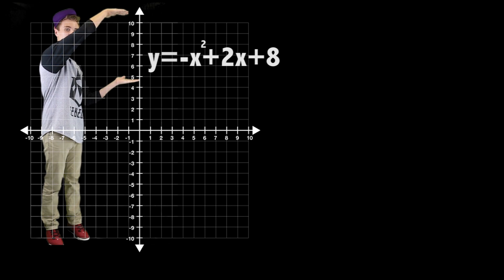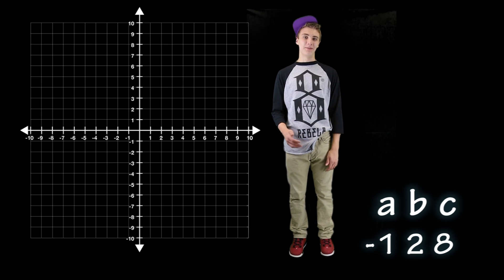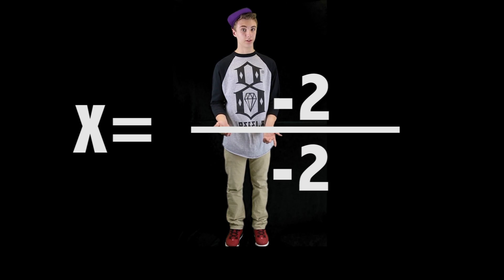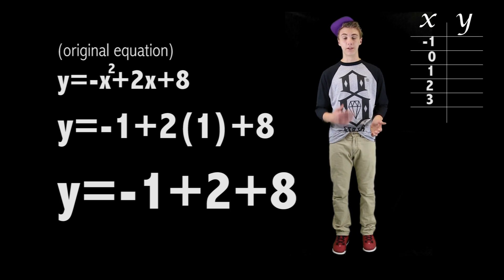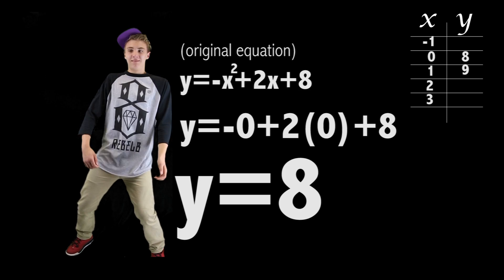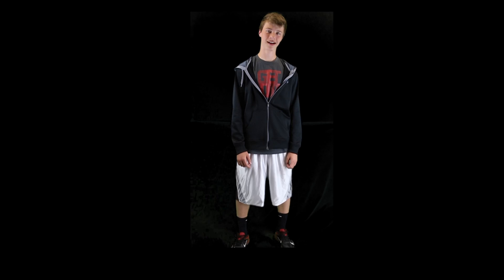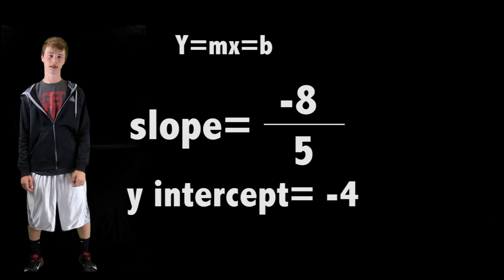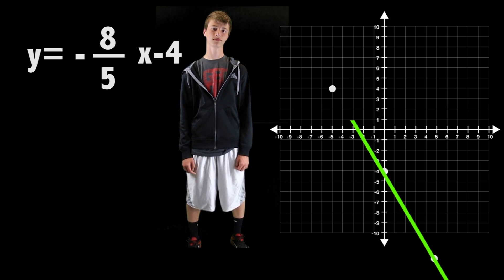How to Graph Quadratic and Linear Functions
DON'T EXPECT THIS TO HELP YOU IN MATH. In all honesty, this video isn't very accurate. Pretty sure some some of the math is wrong, but the assignment was to create a video and our group got a solid B.